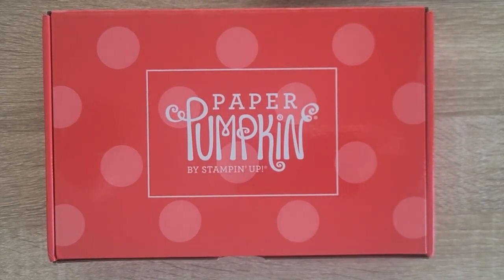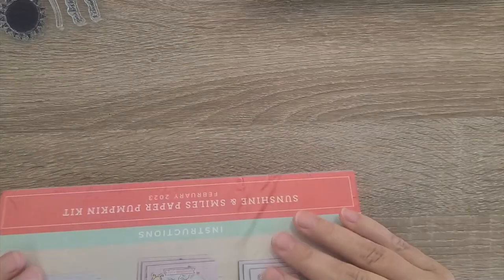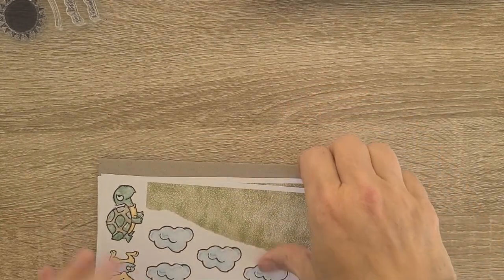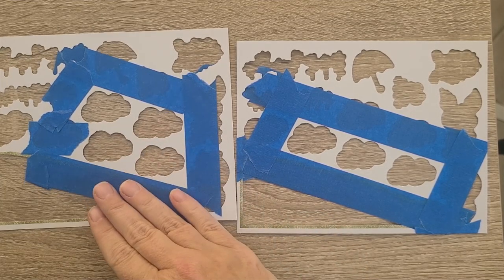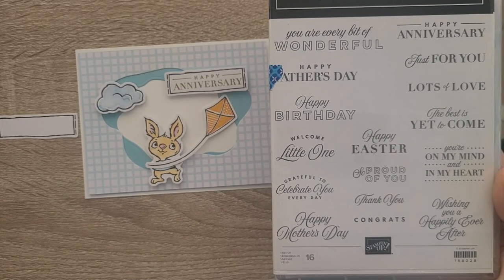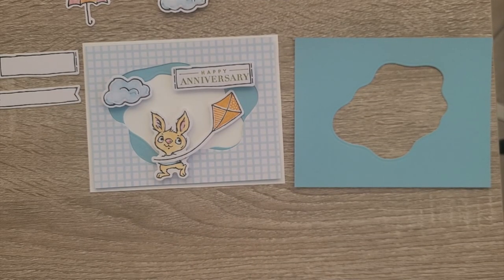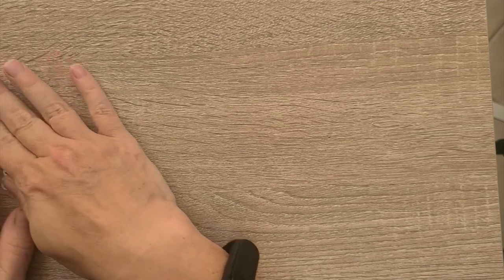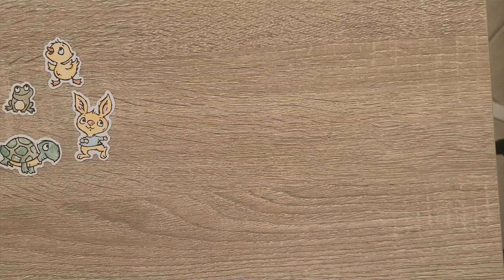+20 Alternatives - February 2023 Sunshine & Smiles - Prep Tips, Extra Supplies, Scenic Showcase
I think scene builder kits are my favorite. Extra die cuts with multiple card base options make an easy to create A2 card. I didn't use everything I talk about in the prep section, but go ahead and dig in, this is a fun one to work with.